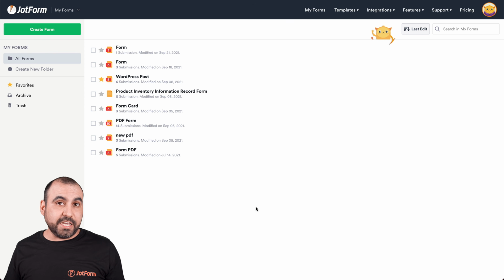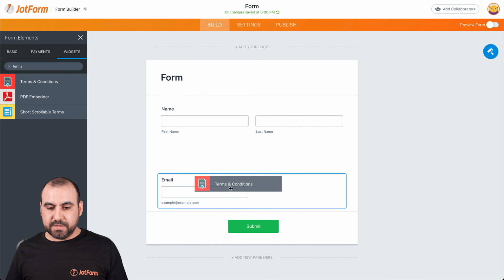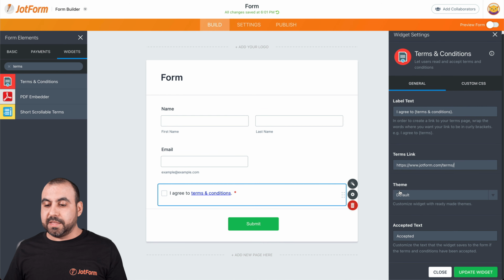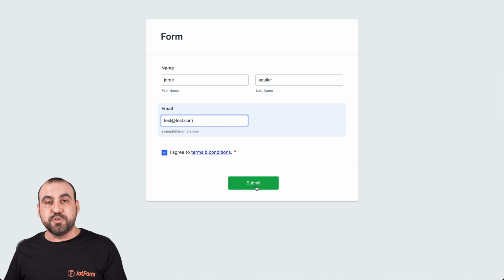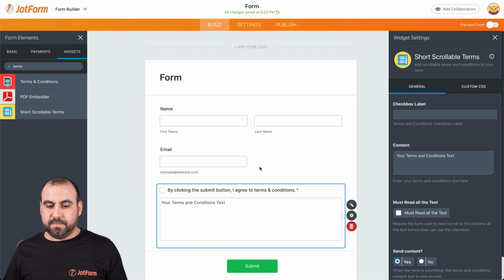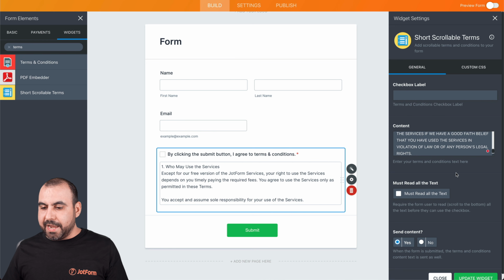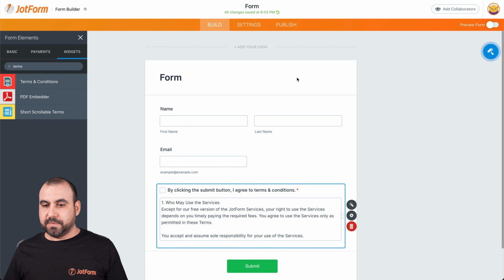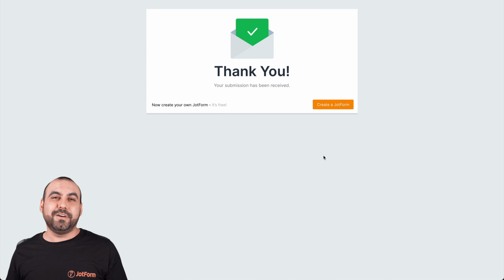How to Add Terms and Conditions in Jotform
Protect your business by adding your terms and conditions to your online contracts, agreements, and forms. In this Jotform tutorial, we’ll show you how to add your terms and conditions by including a text box on your form, as well as by using our easy-to-install widgets.
LINKS & RESOURCES
👋 ABOUT JOTFORM
Hi, we're Jotform, a full-featured online forms platform that makes it easy to create robust forms and collect important data. Check us out
00:00 Introduction
00:21 Create a Form
00:40 Add Terms & Conditions Widget
01:01 Customize Terms & Conditions Widget
01:43 Preview the Widget
02:20 Add Short Scrollable Terms
02:41 Customize Scrollable Terms Widget
03:27 Test the Widget
04:15 Subscribe to Jotform